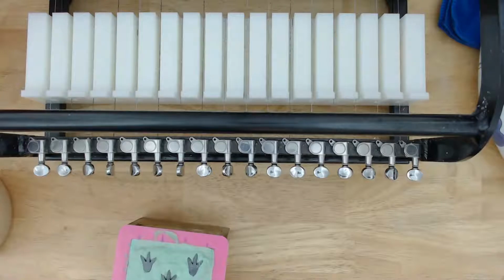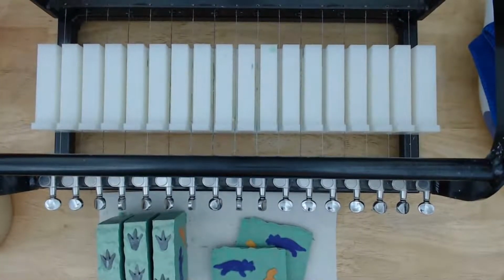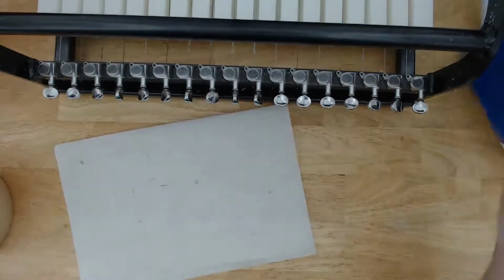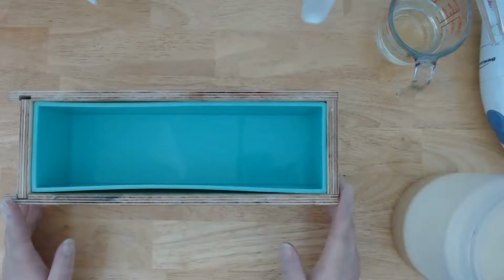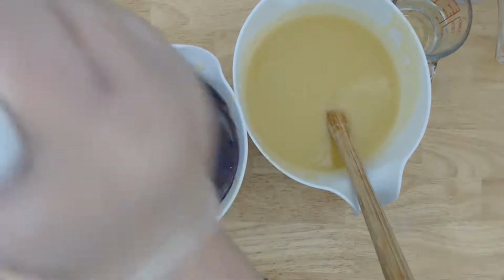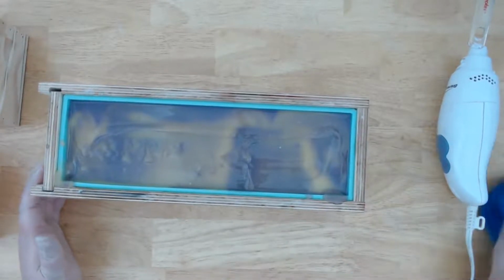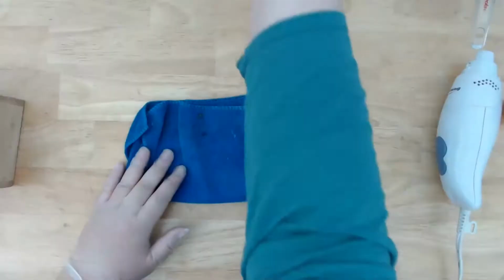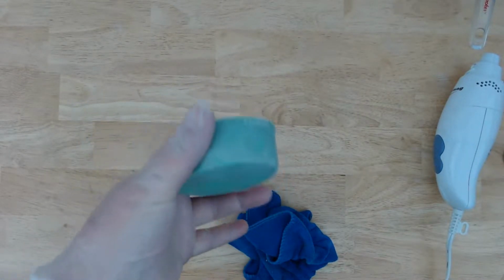Live! Lavender Almond Milk And Soap Cutting - Handmade Vegan Soap - Cabbage Patch Soap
Welcome to Cabbage Patch Soap! Today I'm making lavender milk soap!

Dinosaur soap cutters
Dinosaur footprint cutters